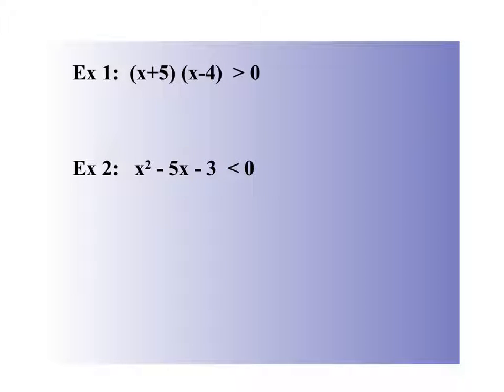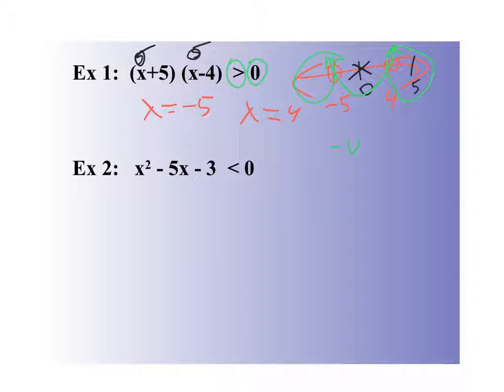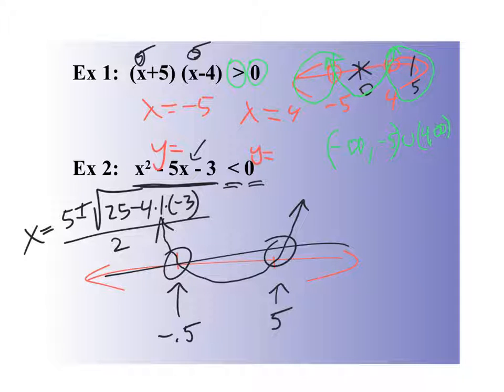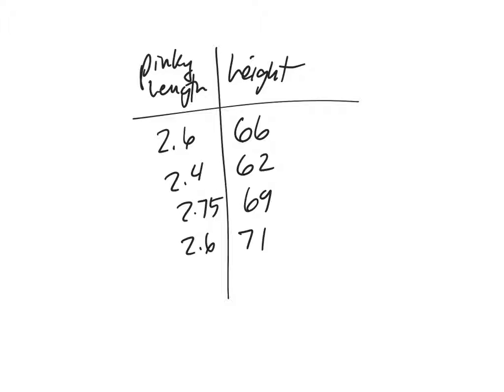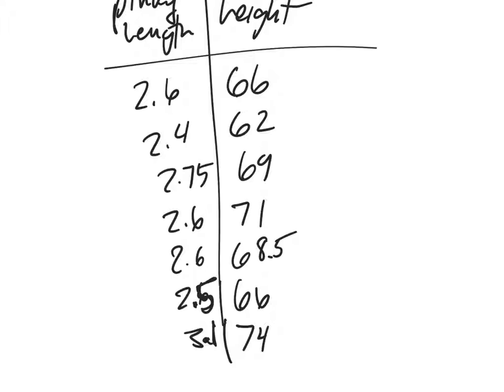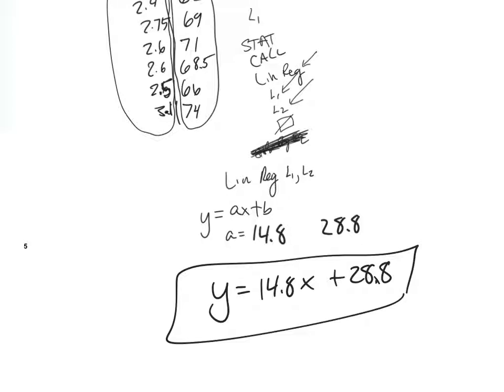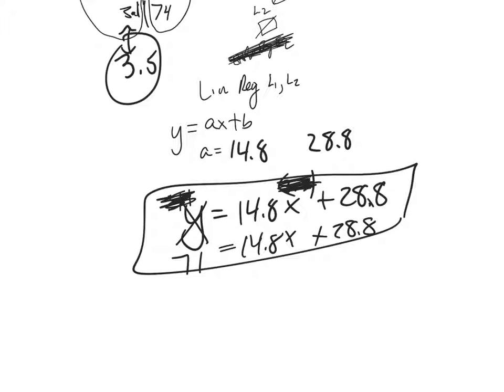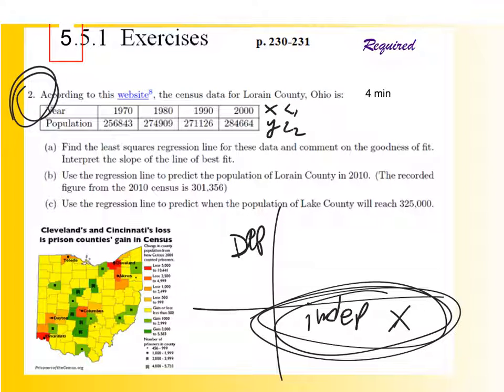oct 29 hpc linear regression